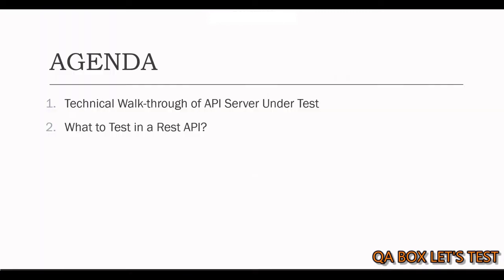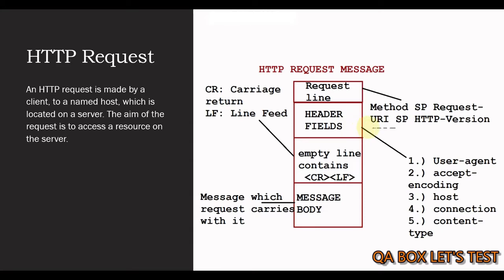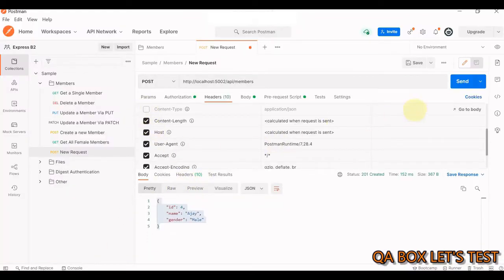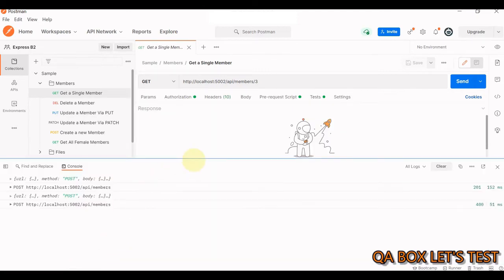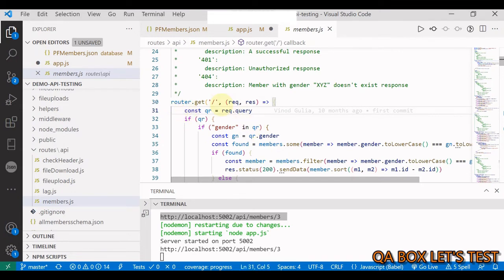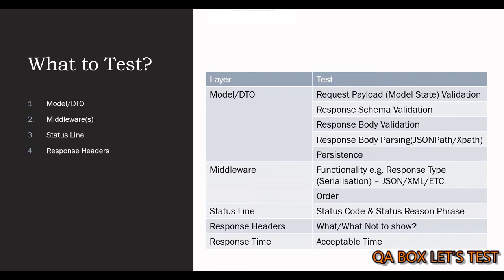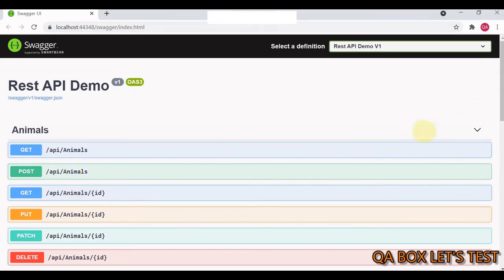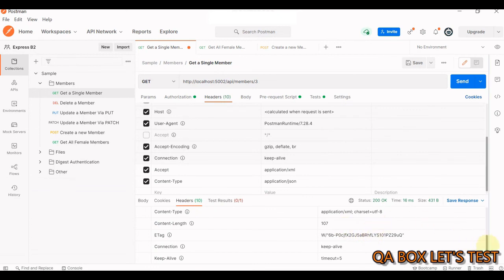Part 2 - Rest Assured - Technical walk-through of API Server and what to test in Rest API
In this video I've talked about: -

1. Technical Walk-through of API Server Under Test
2. What to Test in a Rest API?

Request Object
Response Object
Request/Response Headers
Endpoints
Middleware(s)

What to Test?
Model/DTO
Middleware(s)
Status Line
Response Headers

Rest API Setup (Sample Rest API developed for practice purpose) - GitHub